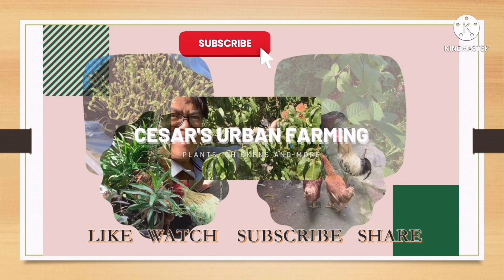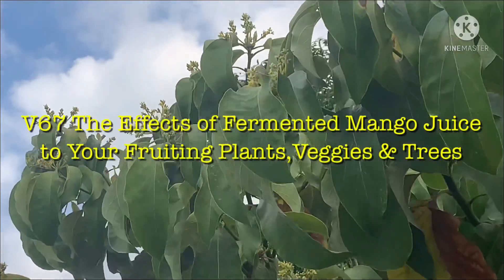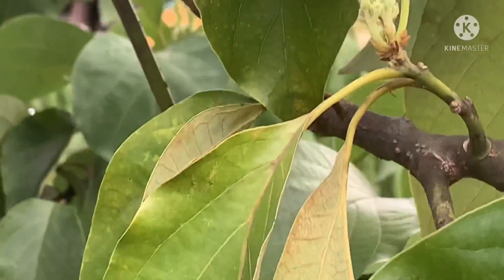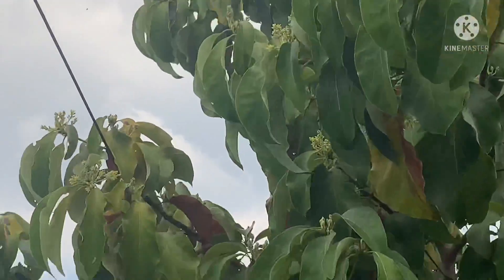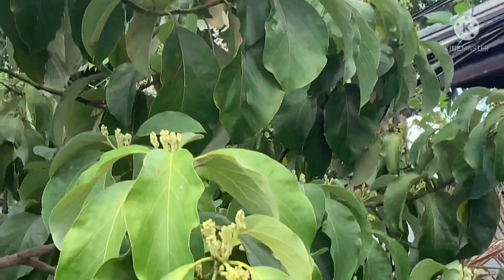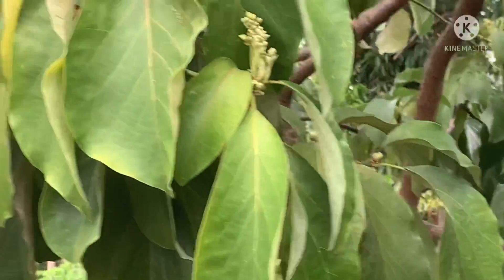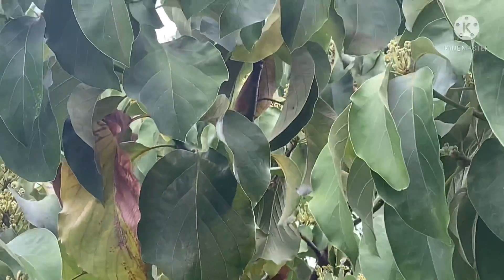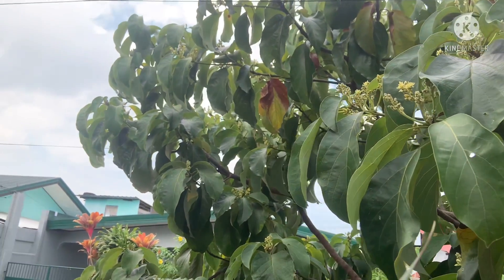V67 The Effects of Fermented Mango Juice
Effective Foliar Fertilizer for your Flowering and Fruiting Plants, Vegetables and Fruit Trees such as:
Avocado, Mango, Strawberry, Rambutan, Lanzones, Longkong, etc…

See link below on how to make this concoction of Fermented Mango Juice: